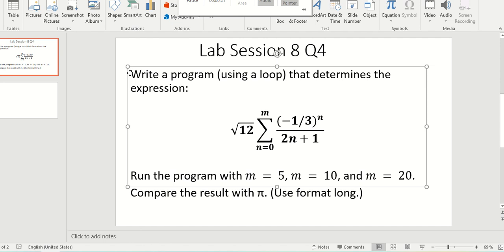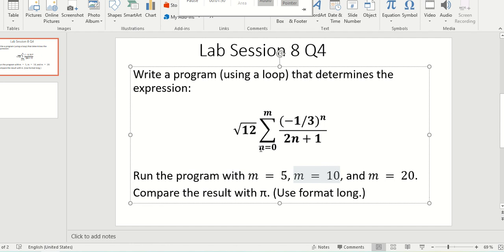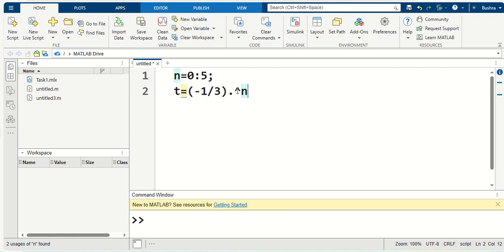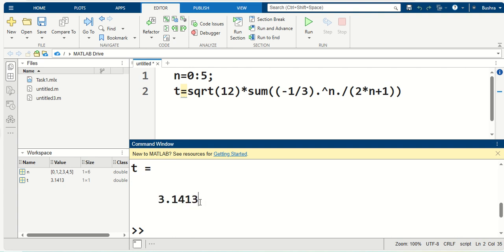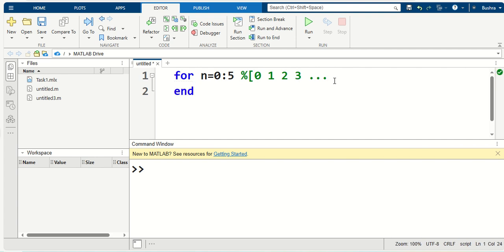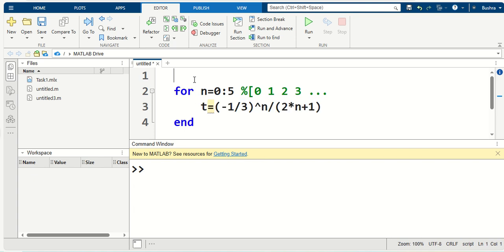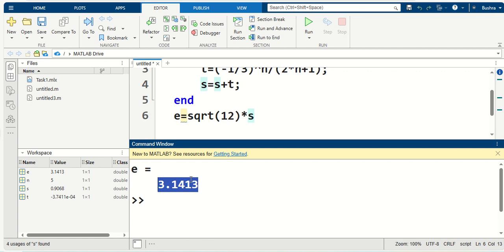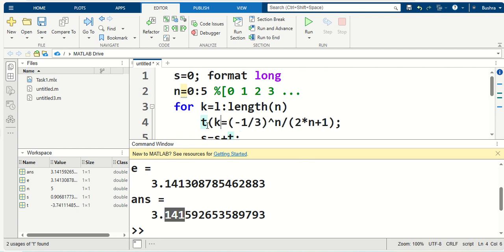Using for loop to calculate the summation of terms in a series in MATLAB